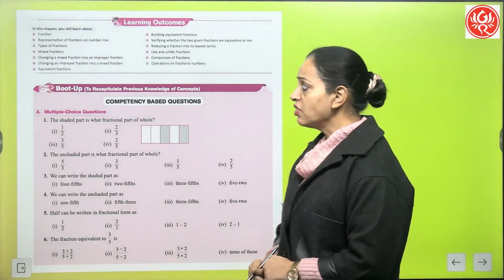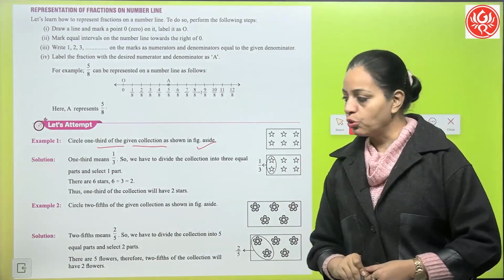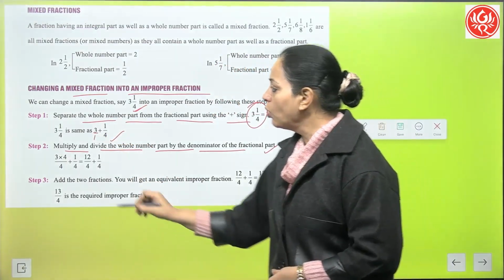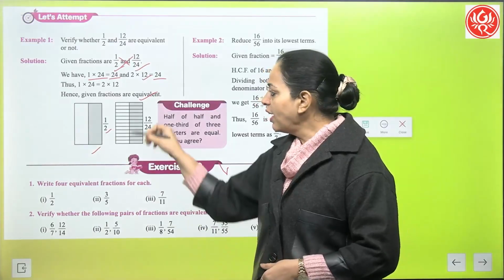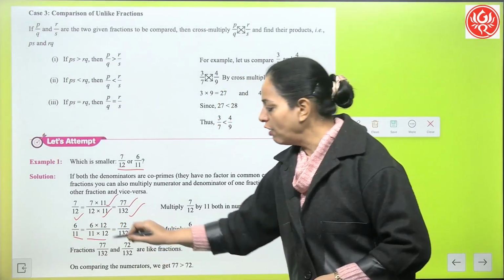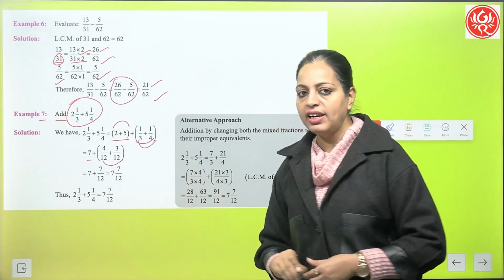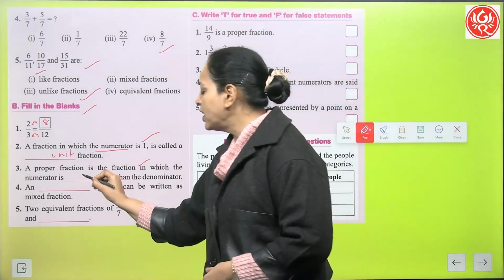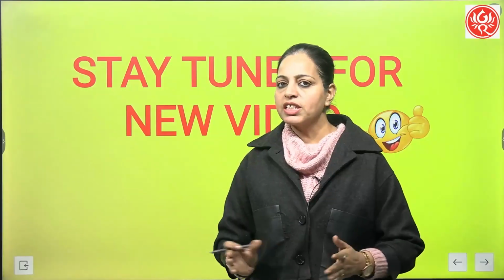Maths Skills Class 6 Chapter 5 Fractions